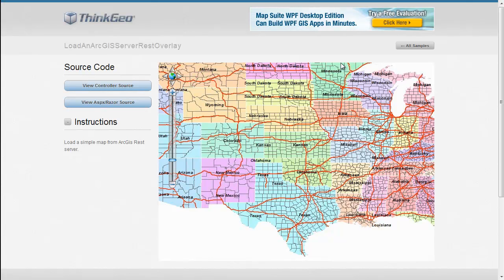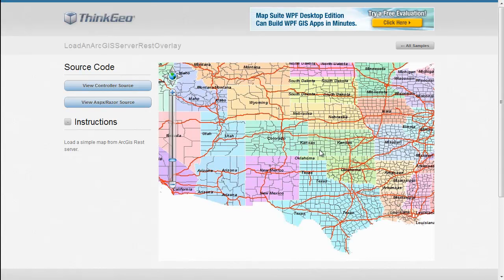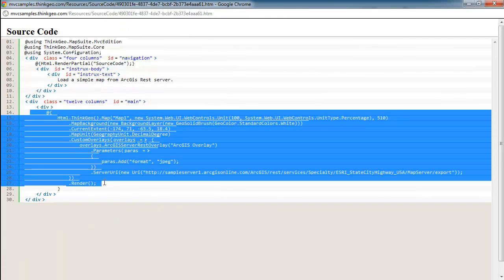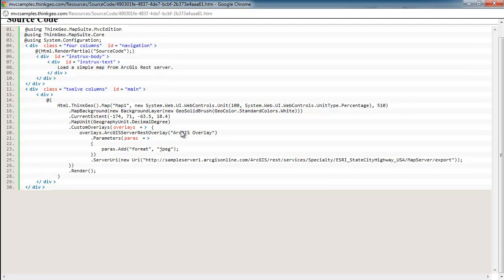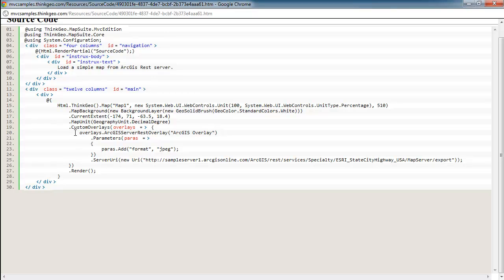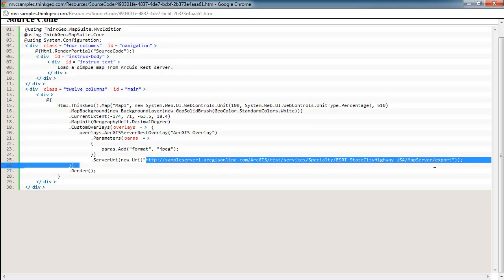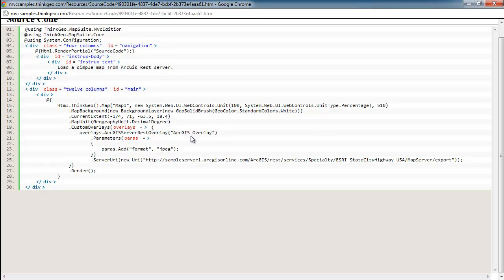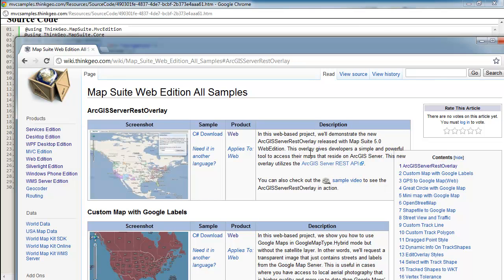Load an ArcGISServerRestOverlay: Map Suite MVC Edition Sample App Walkthrough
This Map Suite MVC Edition sample application demonstrates how to load a map from the ESRI ArcGIS REST service. This overlay gives developers a simple and powerful tool to access their maps that reside on ArcGIS Server. This new overlay utilizes the ArcGIS Server REST API